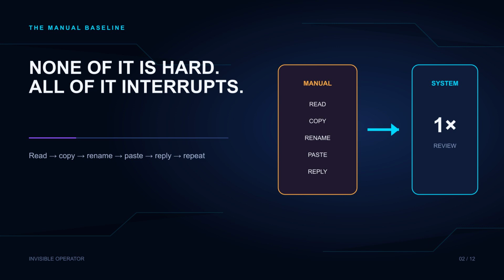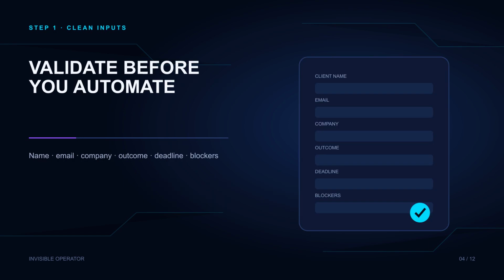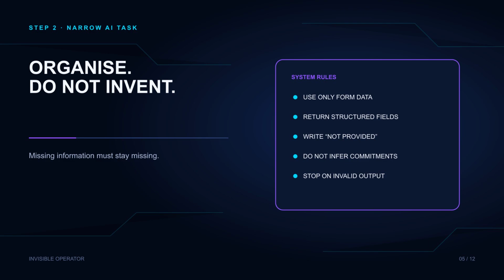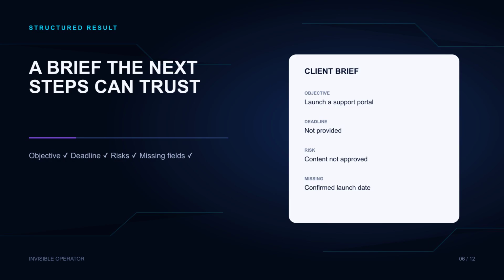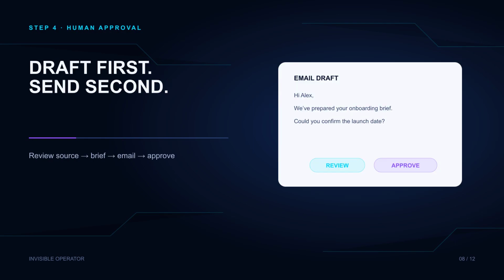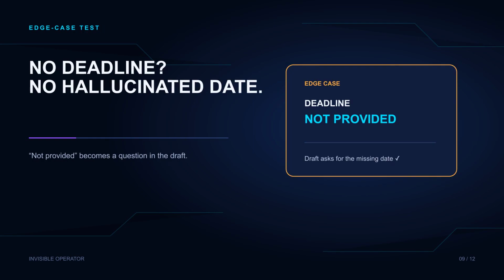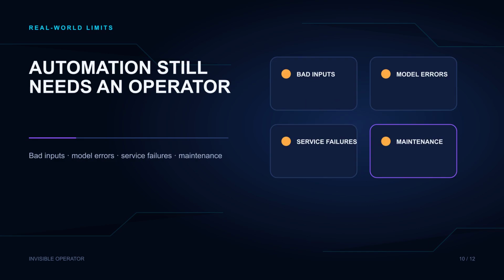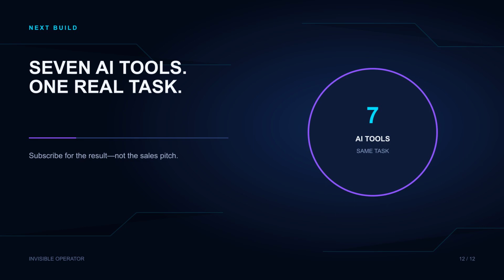Build an AI Client Onboarding Workflow (Without Coding)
Build the logic for an AI-assisted client-onboarding workflow that turns a form submission into a structured brief, organised folder, tracker entry and reviewable email draft.

This vendor-neutral demonstration uses fictional client data. You can reproduce the same architecture in Make, Zapier, n8n or another automation platform.

00:00 The onboarding problem
00:37 Manual baseline
01:00 Seven-step architecture
01:23 Validate the inputs
01:51 The AI prompt
02:19 Structured brief
02:41 Folder and tracker
03:08 Human approval
03:32 Edge-case test
03:56 Real-world limits
04:19 When to automate
04:37 Next build

The workflow deliberately pauses before sending. Automation should remove repetition—not responsibility.

Narration in this video was generated with a synthetic Australian-English voice. The workflow UI is a clearly labelled educational prototype using fictional data.